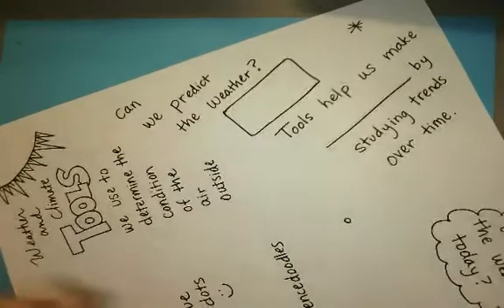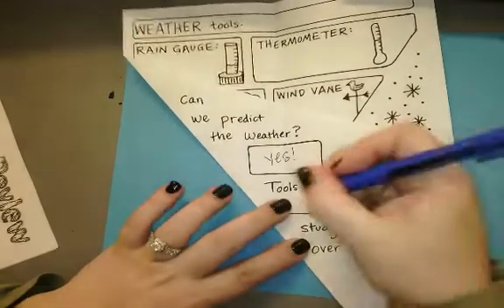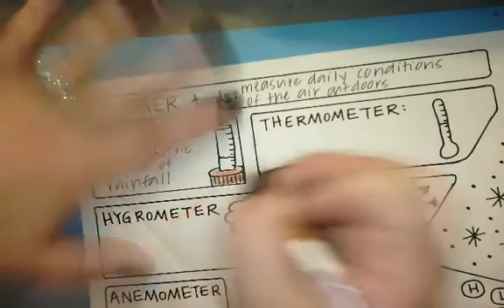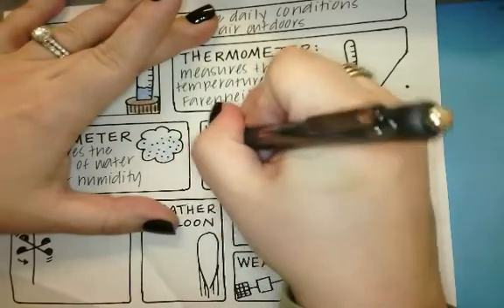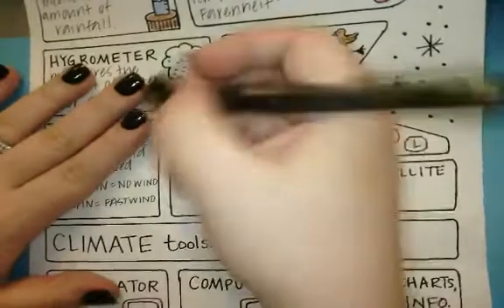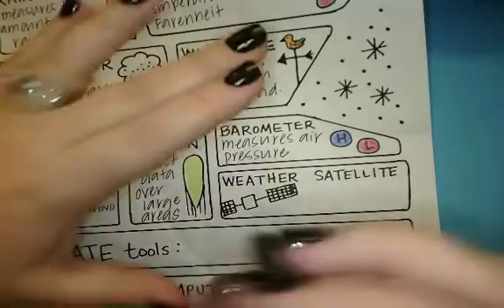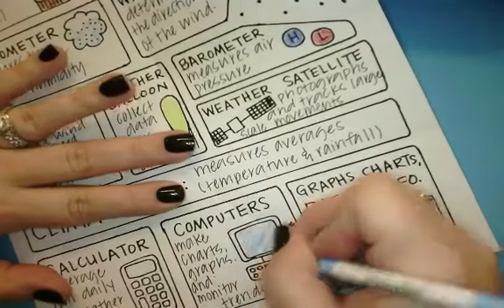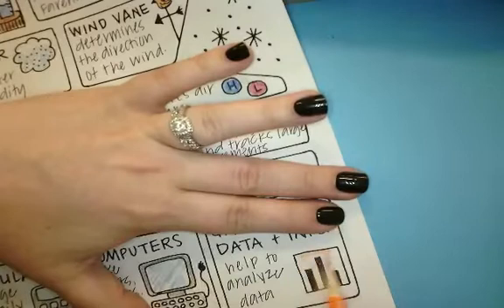Weather Tools Foldable